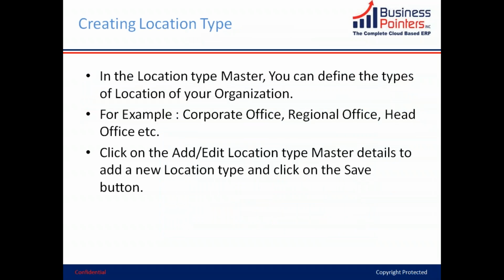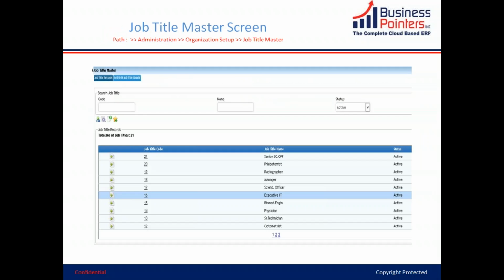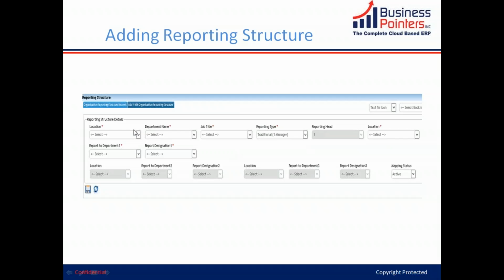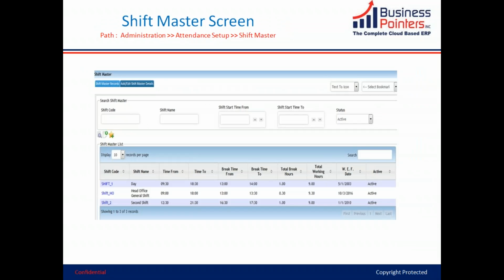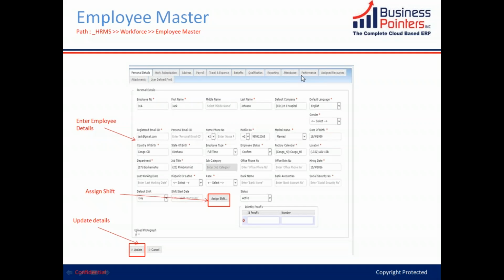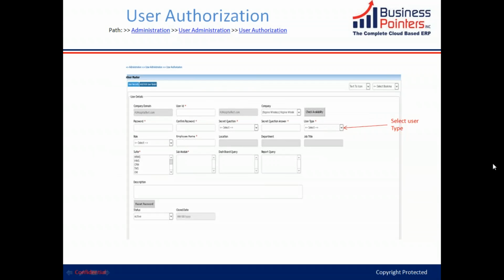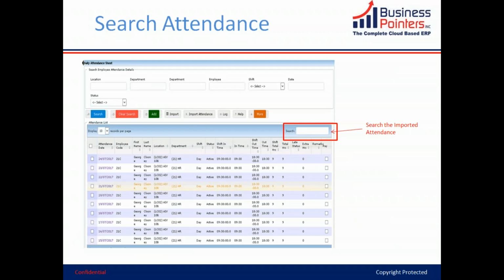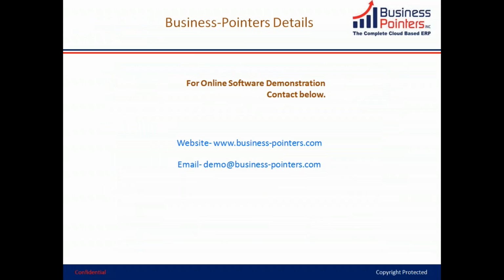Business Pointers Business Day - HRDay Organization Setup & Payroll Processing